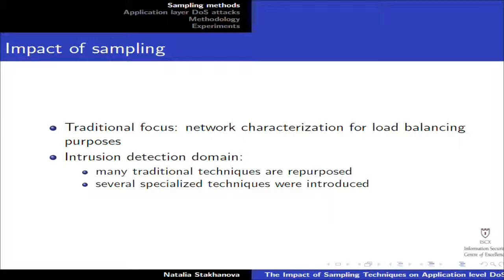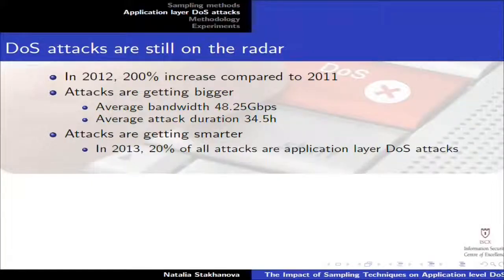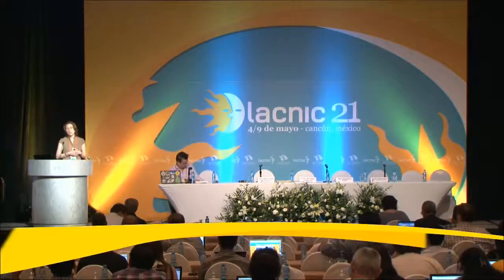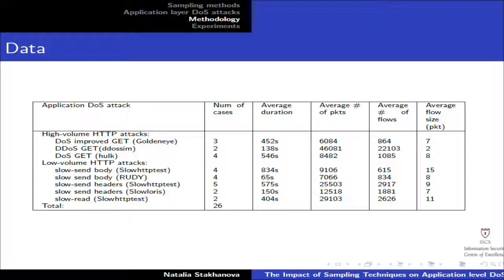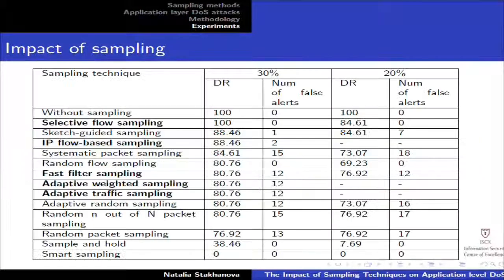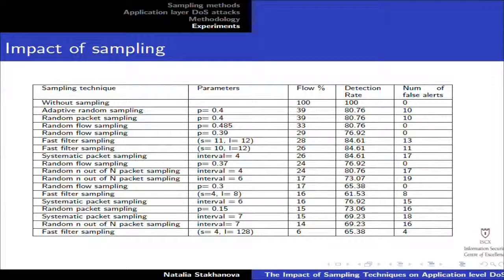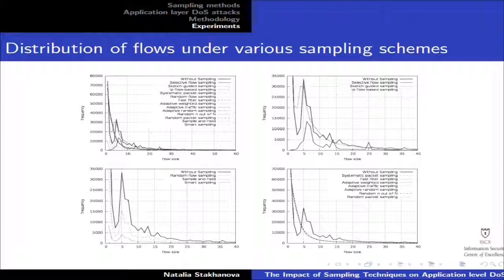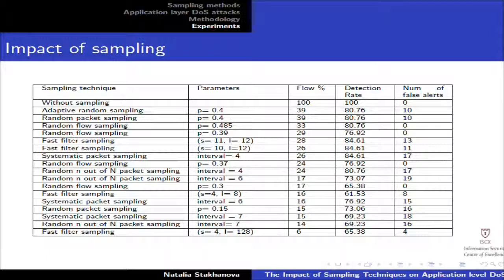LACNIC21 - impacto de técnicas muestreo detección ataques DoS a nivel aplicación - Stakhanova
LACNIC